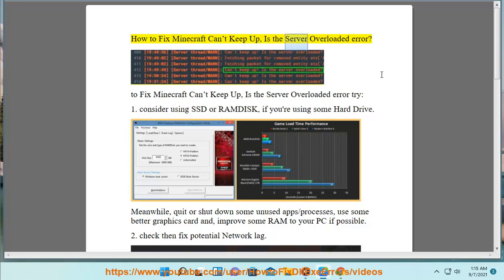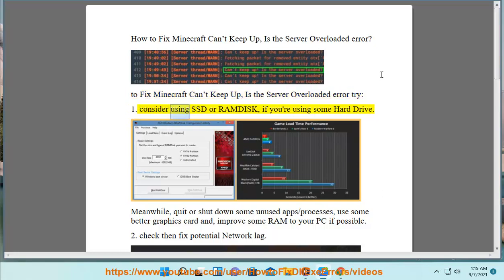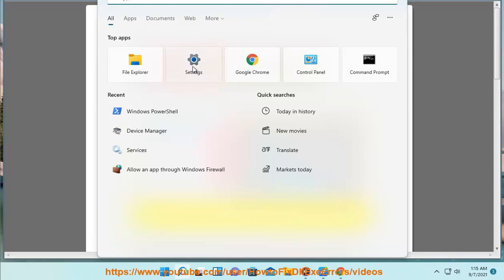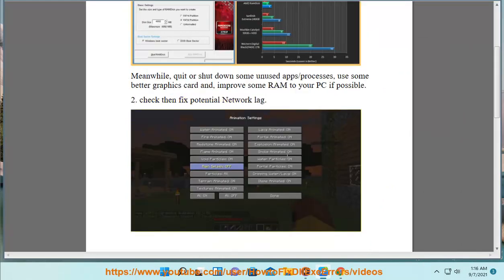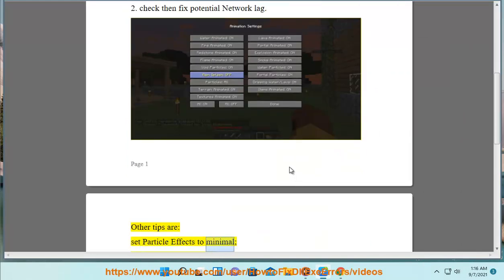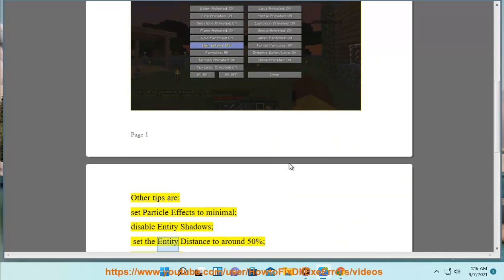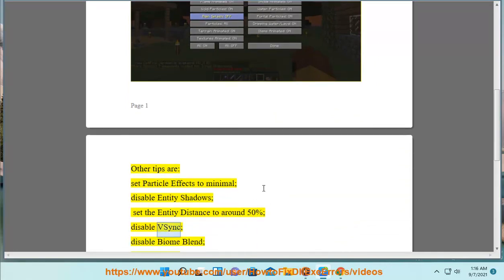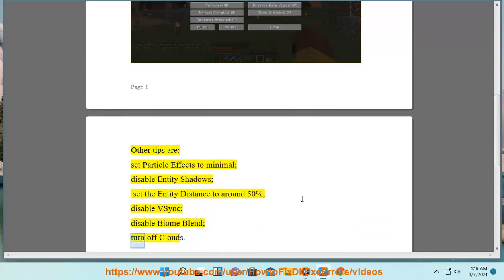Fix Minecraft Can’t Keep Up, Is the Server Overloaded error in Windows 11/10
Here's how to Fix Minecraft Can’t Keep Up, Is the Server Overloaded error in Windows 11/10.